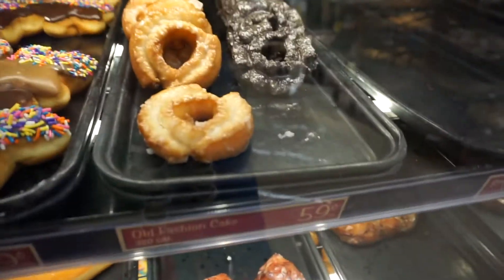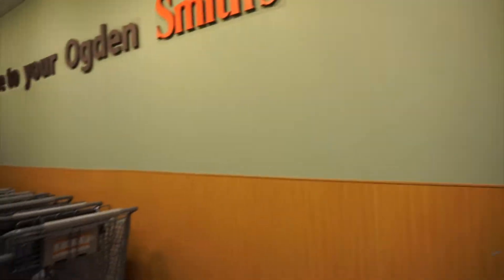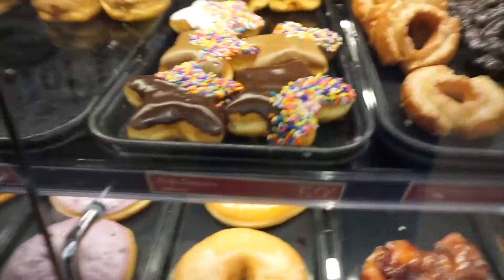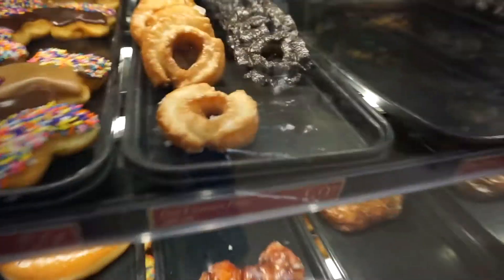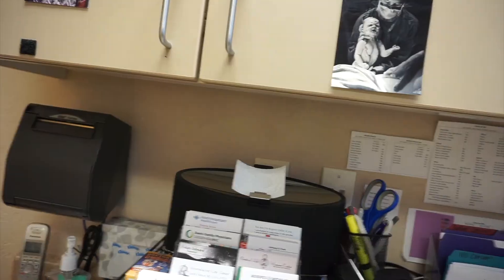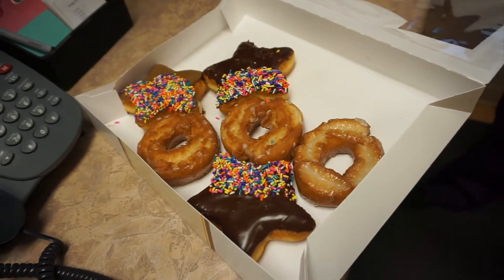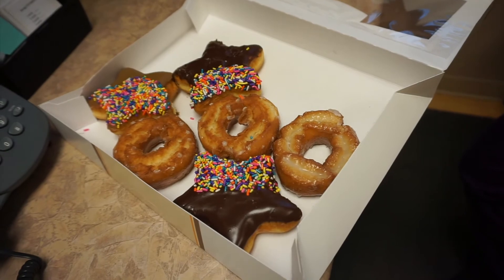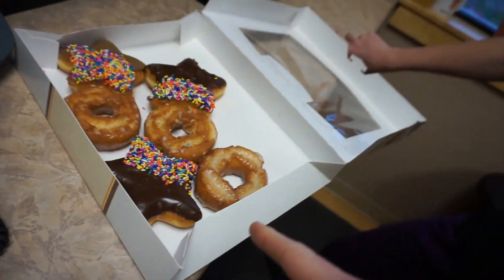Kell isoimmunization explained with donuts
What is isoimmunization? What is a Kell antigen? I'll explain it today, using my favorite snack food.